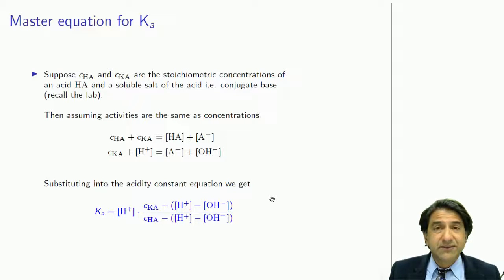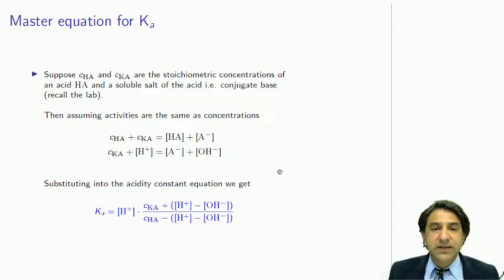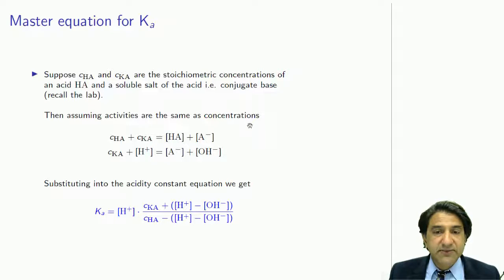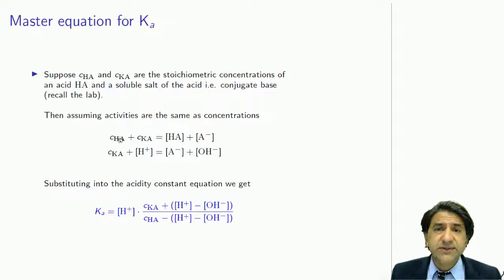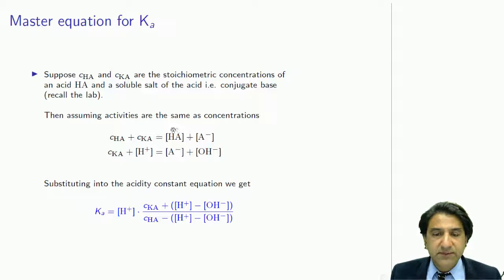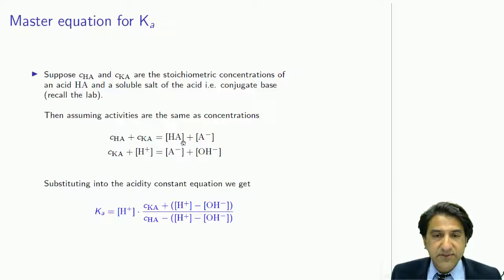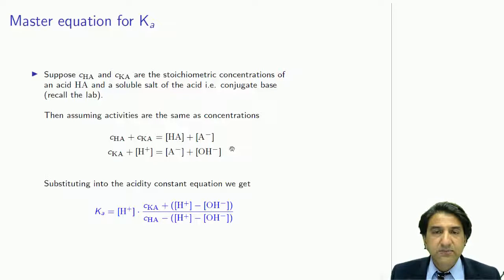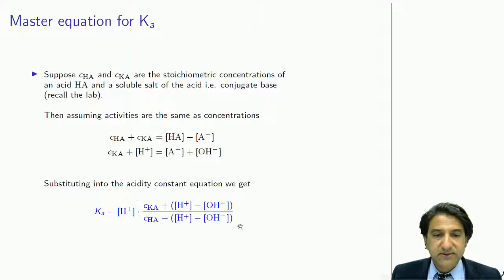CHEM3006 - 5 - Master equation for Ka in HA/KA system